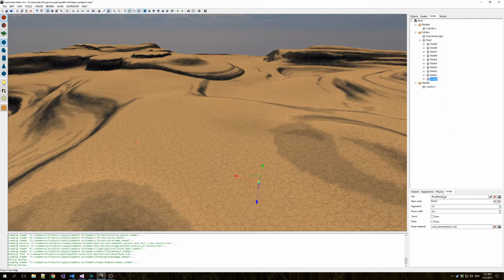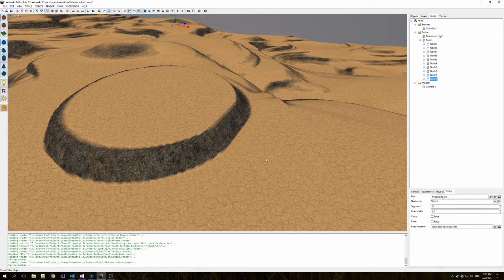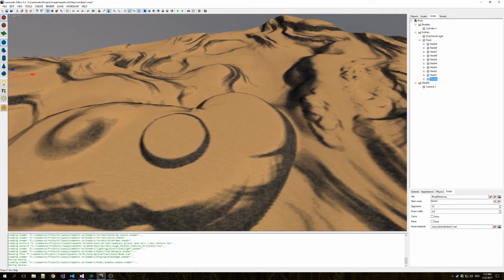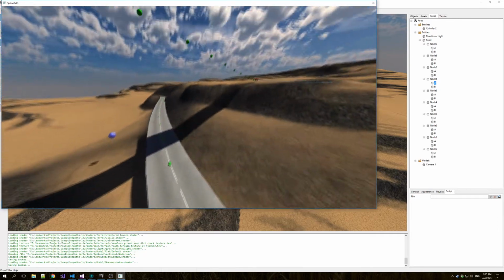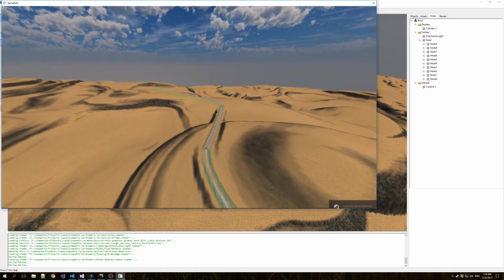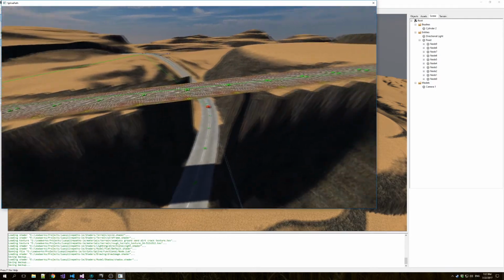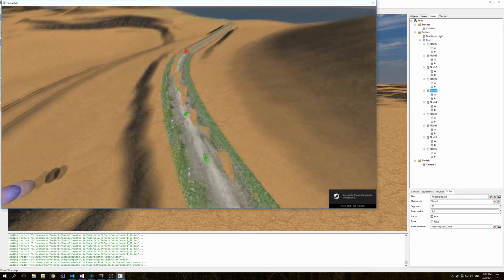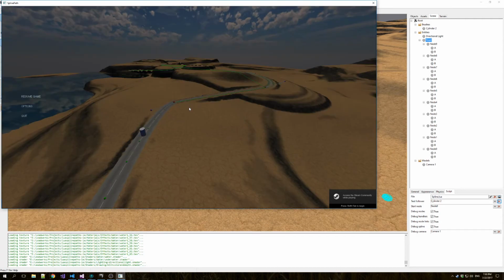Aggror's devlog #3: Roads in Leadwerks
In this video I demonstrate how the splines shown in devlog #1 can also be used for creating roads.